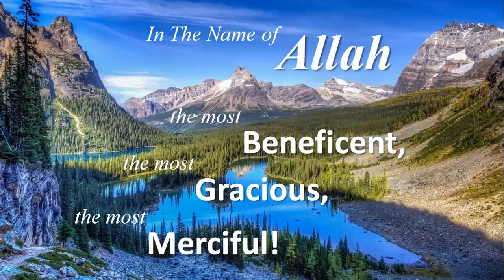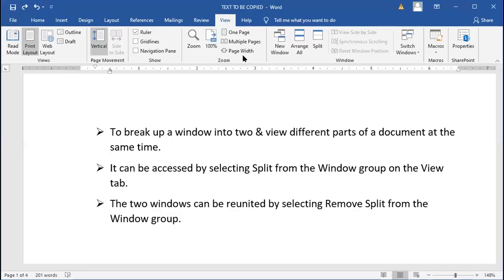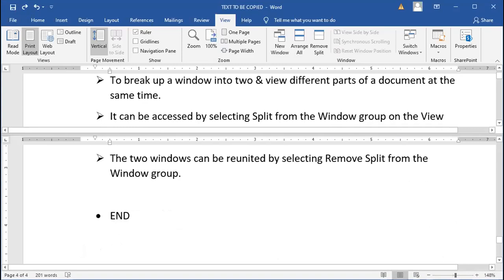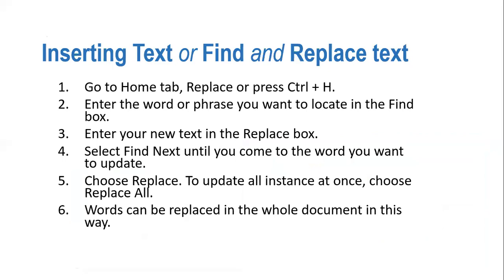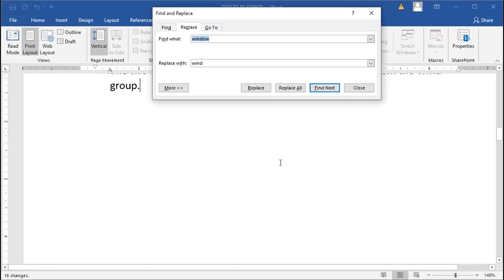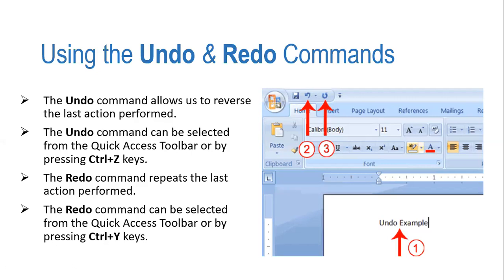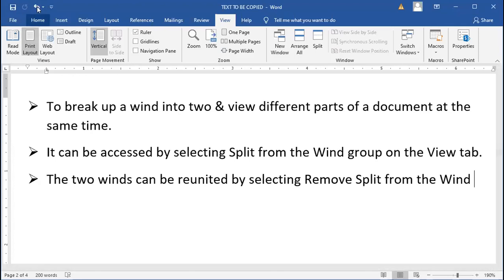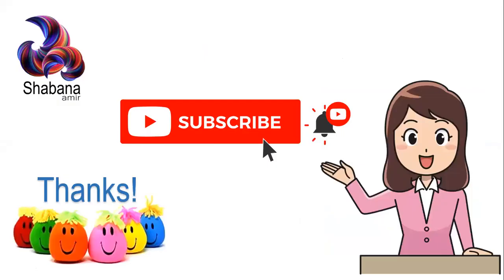Oxford Right Byte 2 Chapter 5 Part 2